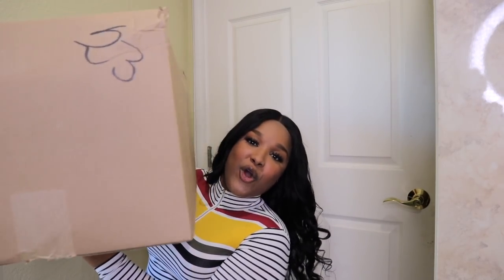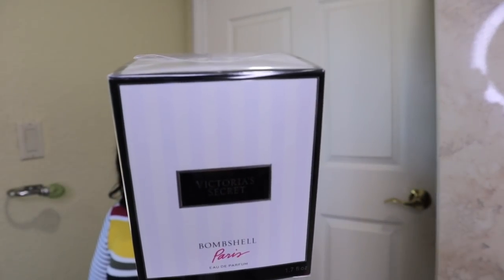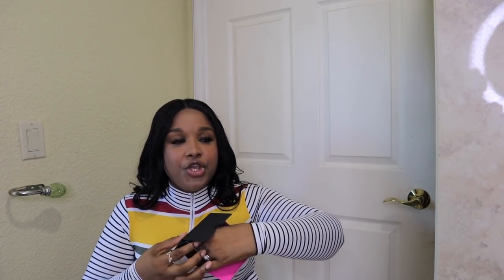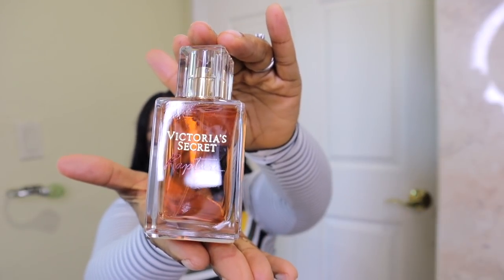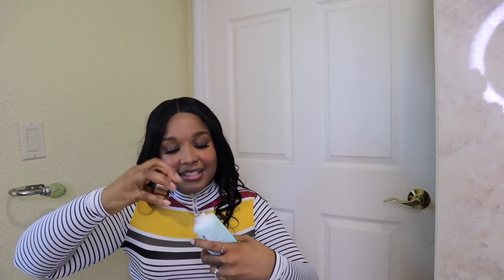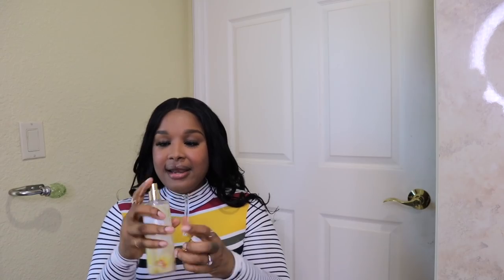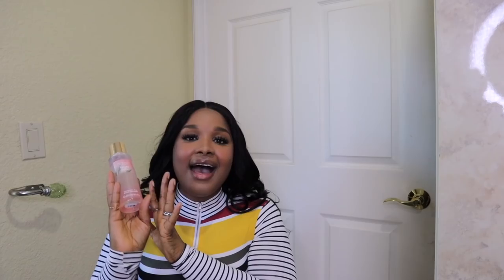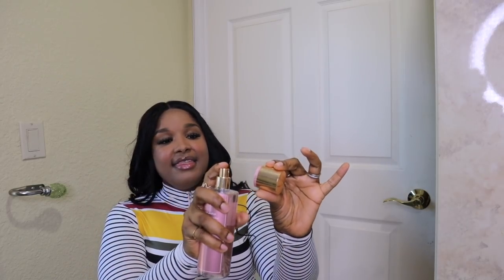VICTORIA SECRET SEMI ANNUAL SALE HAUL | ALICIA KIM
HEY LOVES!!

Fragrances Mentioned that are still available online*:
Bombshell Paris Perfume
Rapture Cologne
Rapture Lotion
Bombshell In Bloom Perfume
Neon Lilly lotion
Before the Rain
Early Morning Sun Fragrance Mist
Beneath the Palm Fragrance Mist
Horizon In Bloom
Electric Poppy

MERCH JUST DROPPED!

⭐ MY VLOGGING EQUIPMENT:
My Ring Light
My Camera
My Microphone
My Camera Tripod

Send mail!
Alicia Kim
United States